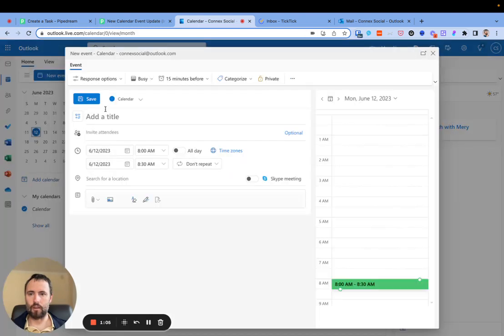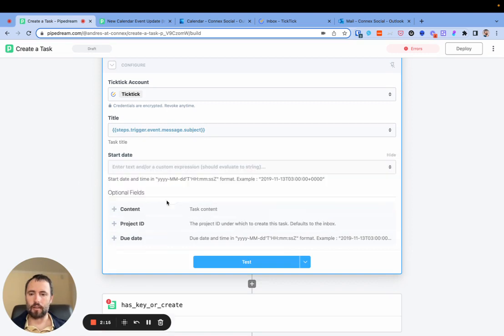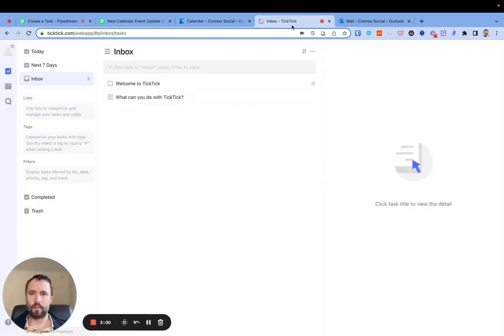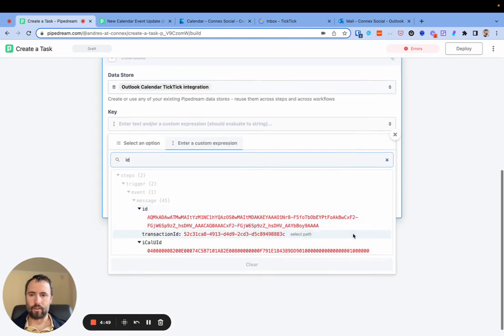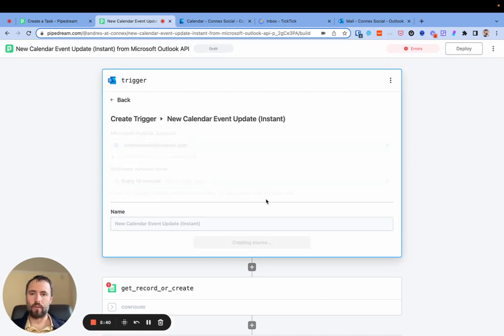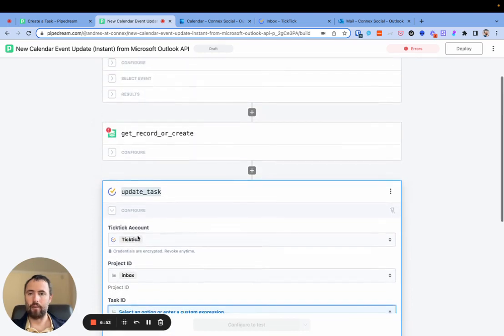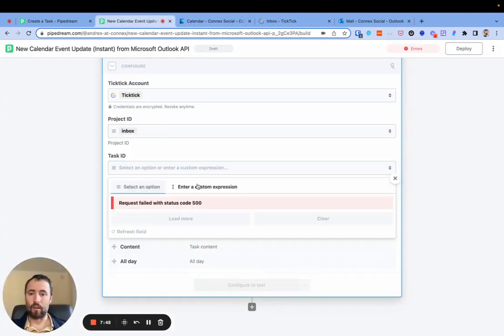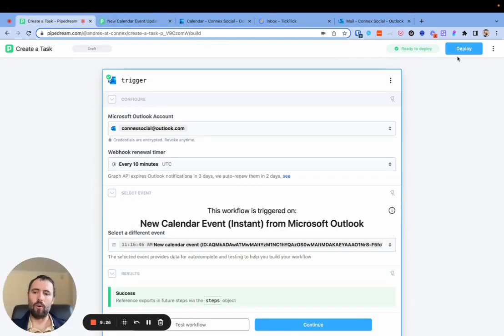Sync Outlook Calendar to TickTick using Pipedream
We were approached by a TickTick customer asking for a more frequent 1-way sync between Outlook Calendar and TickTick.

You can tweak this to use Google Calendar instead, for example.

Sharing with you as this may help other TickTick users.